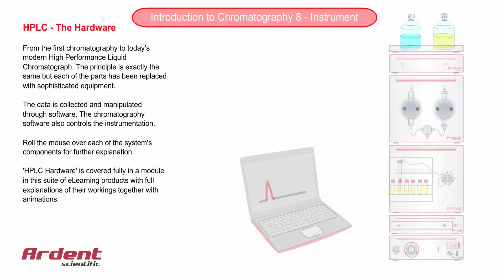Introduction to Chromatography 8 - Instrument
An overview of the HPLC instrument and a brief explanation of the hardware modules involved.